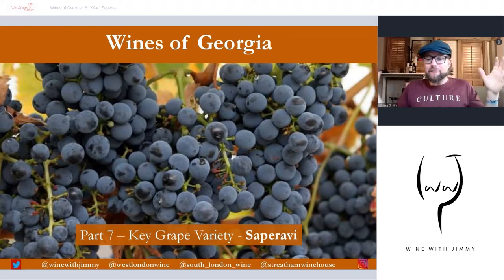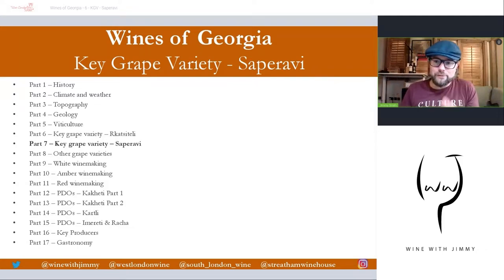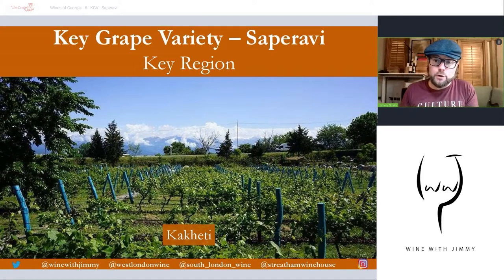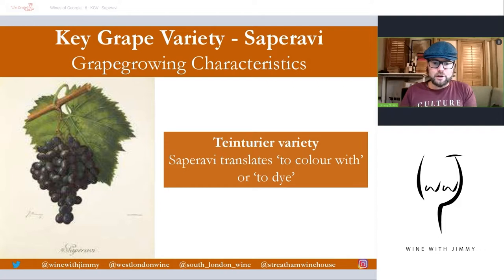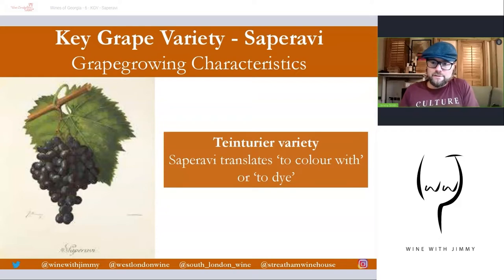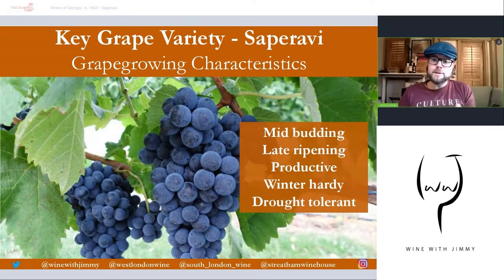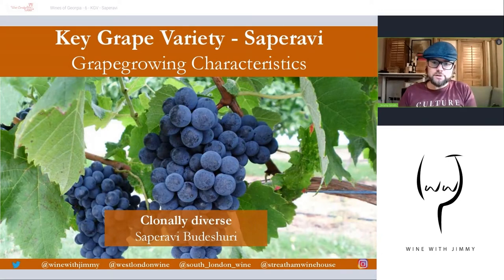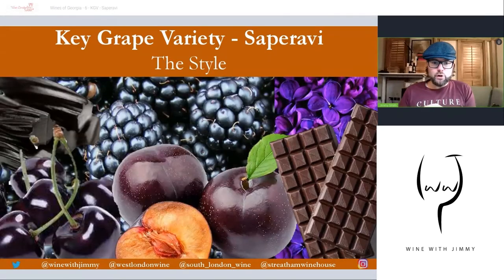Jimmy's wines of Georgia Part 7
In my seventh video in my Georgia series the wonderful black grape variety - Saperavi. Watch this video to learn all about the native grape of this amazing country which claims an ancient tradition of producing fantastic wines.

We have many more study resources available on Jimmy Smith's ONLINE WINE COURSE REVISION PORTAL - are you after access?

We have many more study resources available on Jimmy Smith's ONLINE WINE COURSE REVISION PORTAL 'E-Learning Wine' - are you after access? Click here to sign up to Jimmy Smith's exclusive WSET course revision portal

to order wines from London's coolest wine bar@winewithjimmy